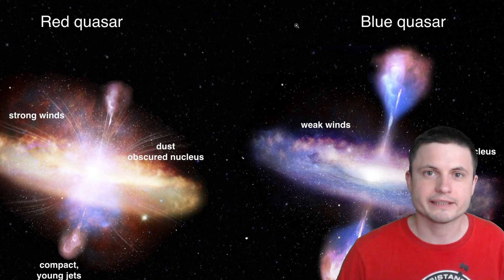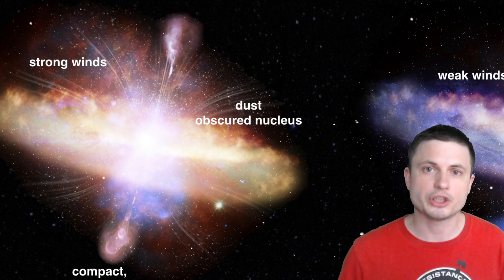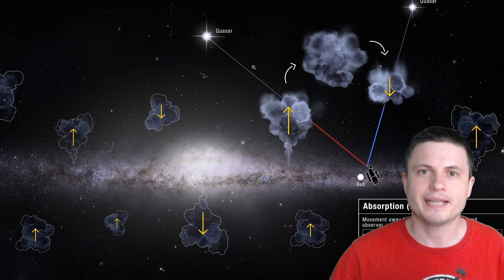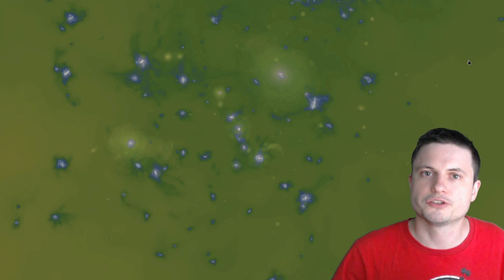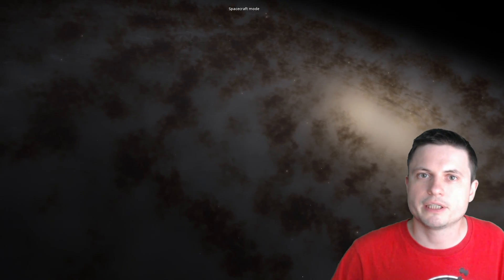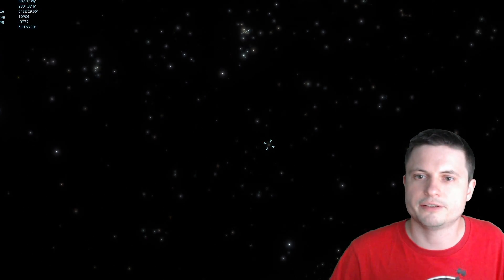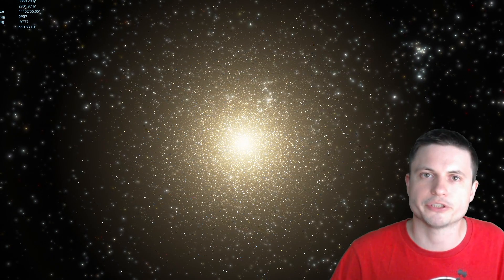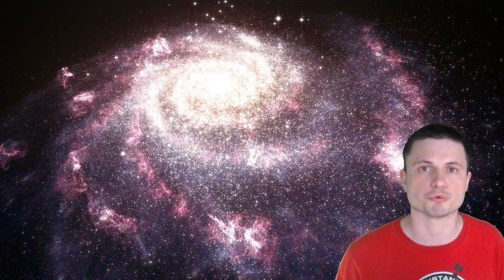Milky Way Seems to Have a Gas Problem - But Where Is It Coming From?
Hello and welcome! My name is Anton and in this video, we will talk about a new discovery that Milky Way is getting a lot more gas than we always believed.

1GFiTKxWyEjAjZv4vsNtWTUmL53HgXBuvu

Specifically, great thanks to the following members:

Morrison Waud
Vlad Manshin
Mark Teranishi
TheHuntress
Daniel Rosvall
Lilith Dawn
Ralph Spataro
Albert B. Cannon
Greg Lambros
adam lee
Henry Spadoni
Jer
Nick Dolgy
Luminger
Konrad Kummli
UnexpectedBooks.com
Gabriel Seiffert
George Williams
J Carter
Mary Kristof
Oleg Hurmak
Shinne
Jakub Glos
Lauren Smith
Michael Tiganila
Lyndon Riley
Johann Goergen
Jake Salo
LS Greger
Dave Blair
Michael Mitsuda
Russell Sears
Vinod sethi
Robert Wyssbrod
RandalM
Gordon Cooper
Tracy Burgess
Assaf Dar Sagol
Jayjay Volz
Liam Moss
Timothy Welter MD
Kai Raphahn
Sander Stols
Anataine Deva
Sergio Ruelas
Bodo Graßmann
Douglas Burns
gary steelman
Jan Å oulÃ¡k
Michael Koebel
Olegas Budnik
Shelley Passage
Steven Aiello
xyndicate
James Myers
Niji
Peter Hamrak
Matthew Lazear
Anton Newman
Anton Reed
Charles Nadeau
Daniel Charles Smith
Daniel G.
Dave A
Doug Baker
Doug MacDonald
Eugene Sandulenko
GrittyFlix
Max McNally
Minovsky Man
Mr Fluffington
Paul Koploy
Sal Carrera
Victor Julian Castillo
Becky
Steven
Jacob Spencer
brian plummer
Lee Densmore
Steve Wotton
Adam Smith
Alberto Diaz Saldana
Chaos Gamer
Daniel Coleman
Jana Persson
Kearny Li
Rafael Aguila
Rock Howard
Tedd Speck
rfc1135
Vincent L. Cleaver
Claye Griffith
David Lewis
JohnTaylorWalker
Kyle eagle
Michael J Fluharty
Tarik Qassem
Scary ASMR
Arp Lee
Barnard Rabenold
Lisa Stadlbauer
Lisette Ramos-Voigt
Márton Fülöp
Reynir Guðmundsson
Rs Wlms
tom g.
Greyson Flippo
Hampton Tunis
Ivan Gallagher
Jordaen Davids
Lynn Johnson
Rob Law
Thierry Ray Jehlen Gasnier
Troy Schmidt
William Warren
Arikkat Unnikrishnan
Uwe Böhnke
Carla
Deanna Korell-Hall
Dipen Bhattacharya
Josh Shultz
Samuel Mathison
Bryan Linsley
Chris Bingley
David Bennett
David Wortz
Douglas Wilkinson
Lionel Sleeper
Markus Bidi
Matthew C Weiss
Michael McCloskey
Peter Sedmák
Randall J Silva
Vladyslav Kurmaz
Walter van der Kamp
Brittany House
david jungerman
Doug Beeferman
JL Solidum
Hernán Coronel
Mr MOD
Branden Loizides
Chris the Mad Sciencer
Christopher Borra
Dave
Hein Spijker
Ingmar Rauschert
James McClarty
karlos preddie
Kitara Burke
Lance Fielden
Laura Coutu
Luis Lengsfeld
Lumi Pakkanen
MARK ANDERSON
Michael R Mendoza
Miek Thompson
N30D@nt3
Robert Clyde
Steven Uttley
Susanne Bauer
Suzanne Brummitt
Yvan Lengwiler
Åukasz Adamski
Todd Gregory-Gibbs
Adam Burnett
Christian Rane
gene valle
Hidden Hinges
Jan-Chris
Jelle Baris
john requa
Joseph Conard
kristian svensson
Qauthar Saleh
Tuukka Arola
Allen DuBeau
Bob Goswick
Daniel Schakel
Derek Bamber
Gerald Williams
Gideon Falta
Gregory T Hart
Jennifer Pumphrey
Marcel Barros
Michael Luce
Peyton Vaughn
Quasar
Sandy Flowers
Svein Trondsen
Bonnie Veldey
Christian Jochum
Daniel Morris
Dreameroutthere
Jeff Blakemore
Maciej Świerczewski
Mahesh Gopalan
Marilyn Aldridge
Paul Maybury
Richard Reich
RiddleJacks
Sean Spartan
Tim Jones
Paul dunn
Robert the Green
JoachimB
Alec Estrada
Devonte Foy
Gawen Thompson
Jessica Anderson
Ketan More
Patrick Denny
PAUL G STEWART
Sander Hollebrand
Suzanne Miezis
ZarconDeeGrissom
Galen Thurber
Indy Car
Joseph Wheeler
Julia Ruggiero
Norm Zemke
Phlllp A Falson
Rafael Espericueta
Brian Jorgensen
Darktorn
David Campos
Irene Ka
Jefware
Laura Sanborn
maycon kruger
Mike Laffoon
Patrik Franzén
Stephen Bowland
Vyacheslav Ermakov